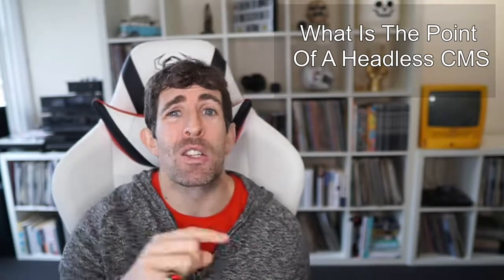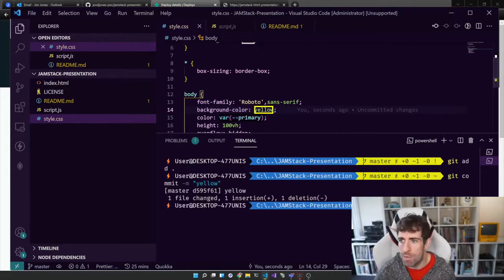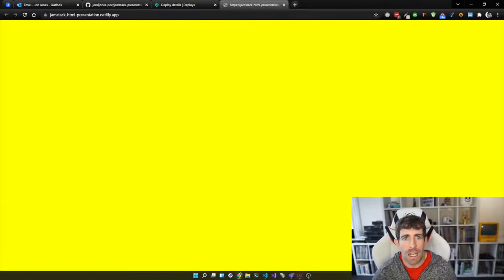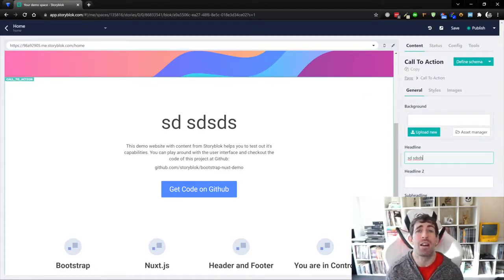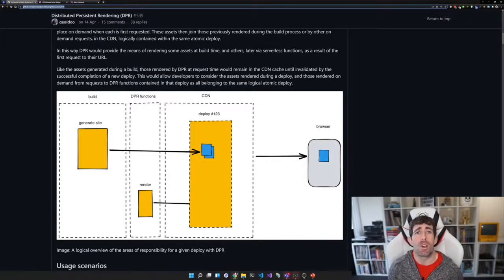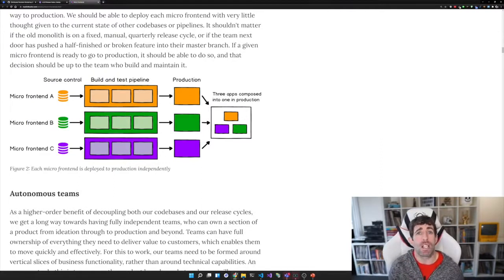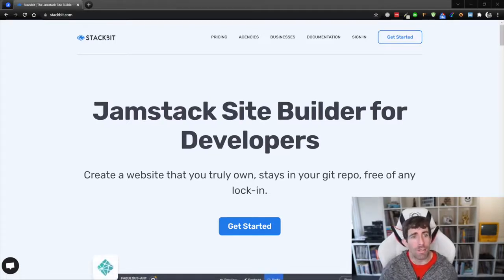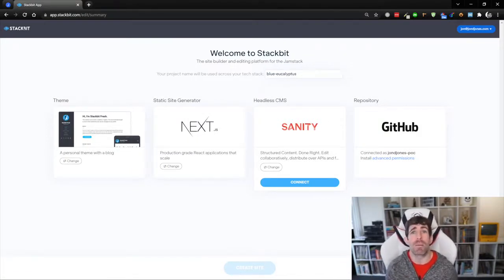What Are The Benefits Of A JAMStack Architecture?